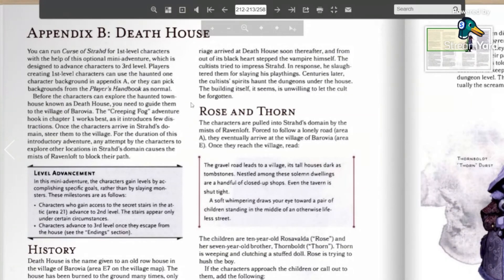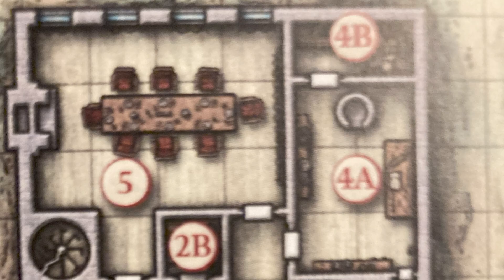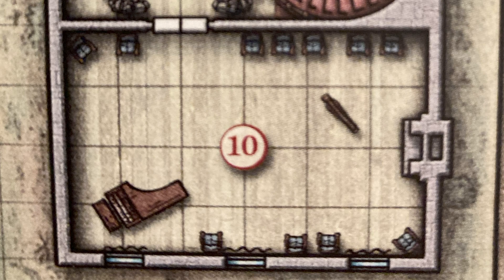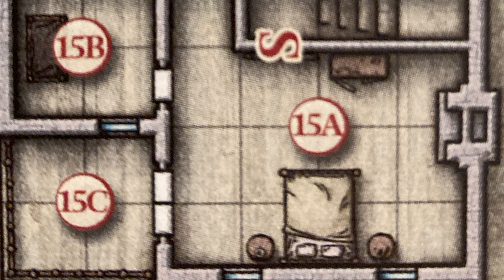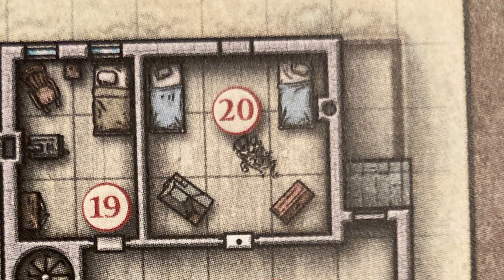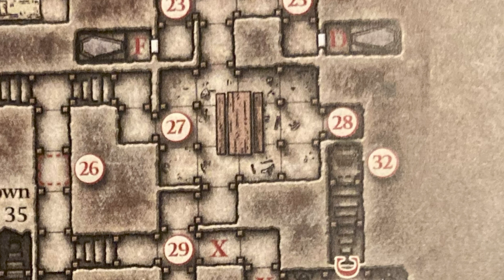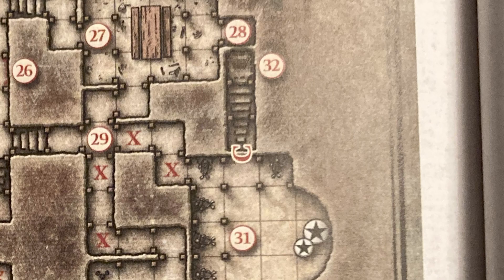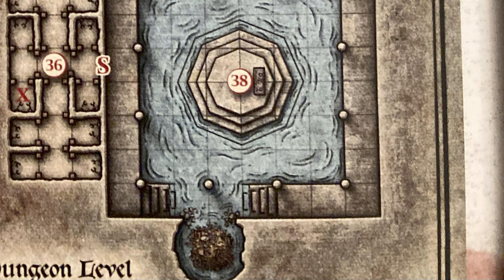Prepping DEATH HOUSE Curse Of Strahd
Join Robodad as he takes on the challenge of running Death House in Curse of Strahd. Filmed and uploaded on his channel, this one-shot adventure is perfect for DMs looking for some inspiration and alternatives. Get a sneak peek into Robodad's real preparation for this epic campaign.